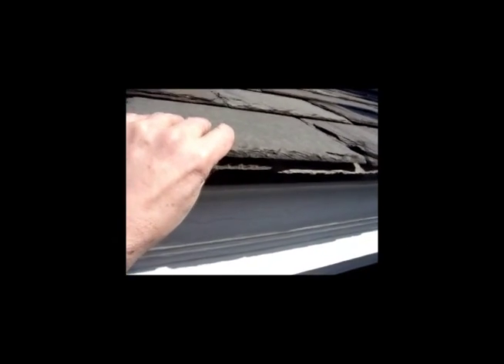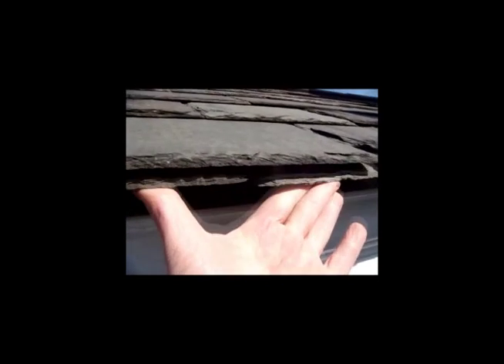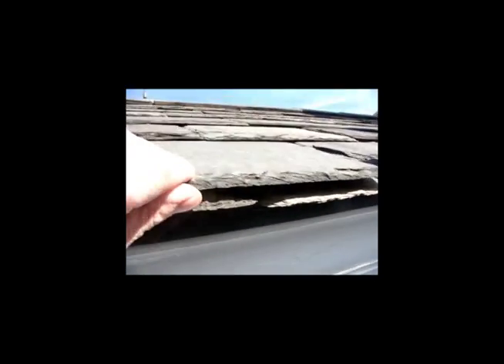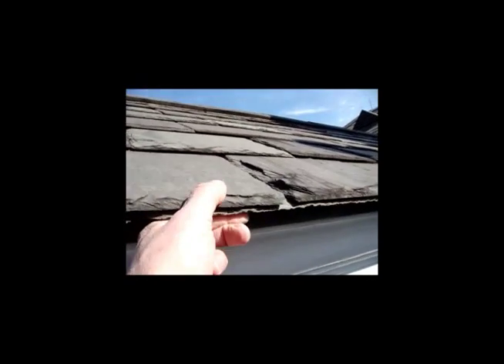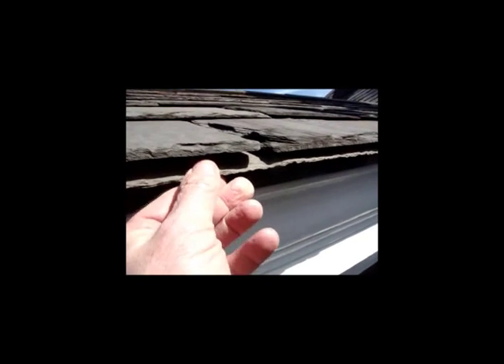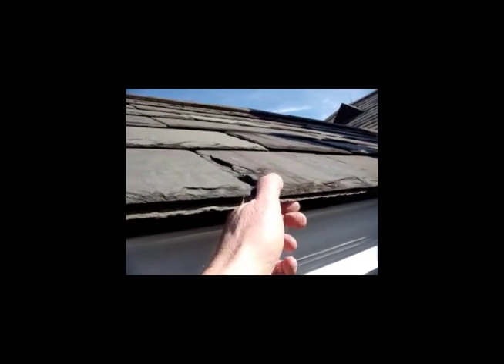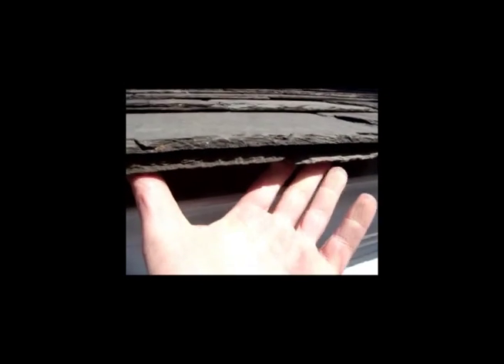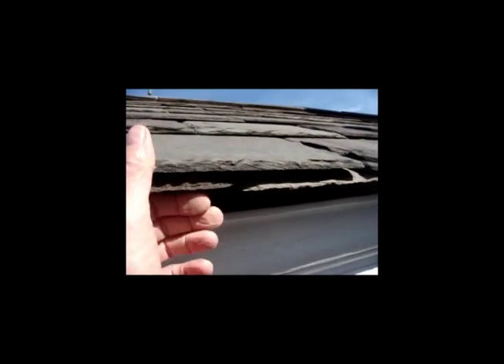Slate Roof Installation Mistake: No Cant Strip on the Starter Course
You can tell an inexperienced roofer right away by looking at the starter course on a slate roof. Does it have a cant, which props up the bottom of the starter slates to the correct angle? It should have. Are the starter slates laid back side up? They should be. Are the side-butt joints on the starter course offset at least three inches from the side-butt joints of the first course? They should be. This short video explains these details. Filmed by Joseph Jenkins, author of the Slate Roof Bible, 3rd edition